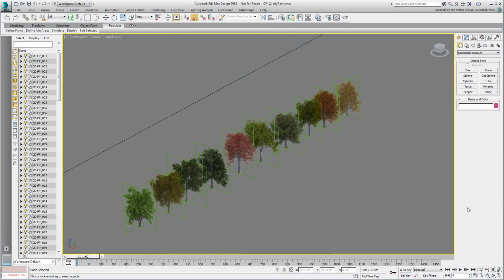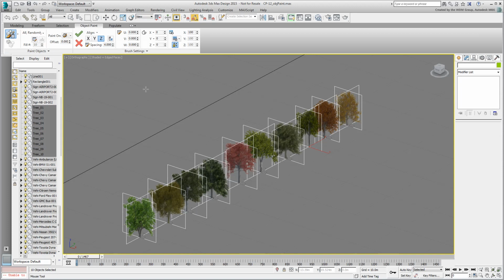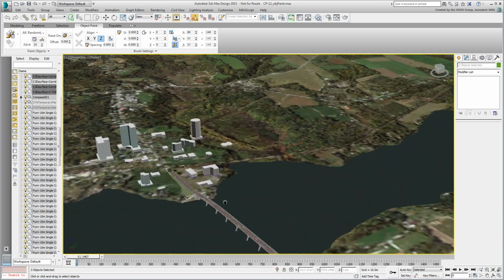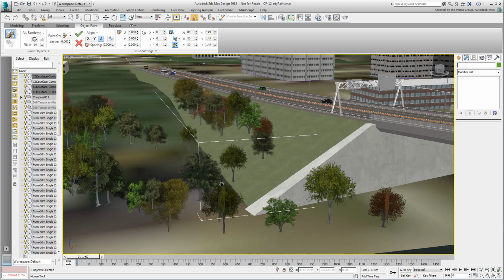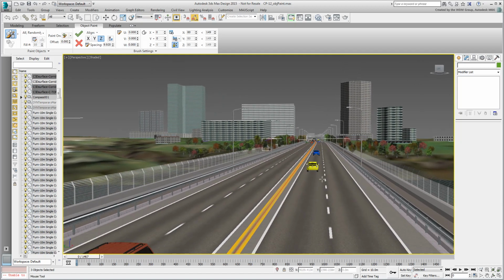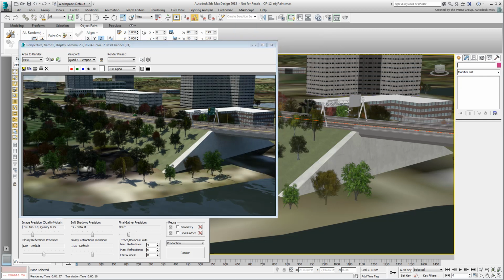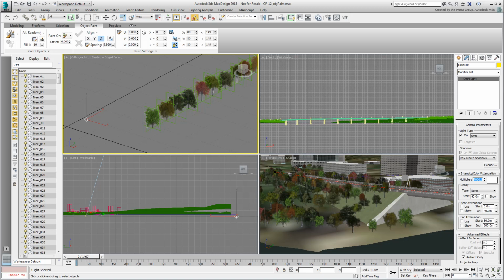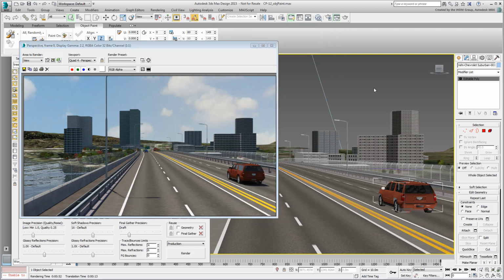Using 3ds Max Design with Civil 3D - Part 23 - Scattering Trees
In this movie, you duplicate and scatter the trees you have extracted and place them on areas of the terrain using a simple brush stroke by ways of 3ds Max’s Object Paint tool.